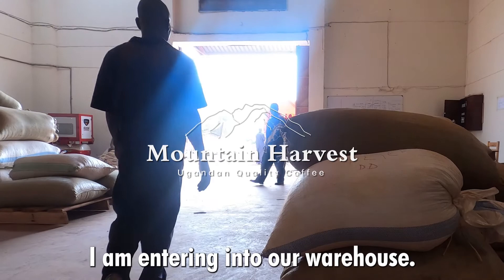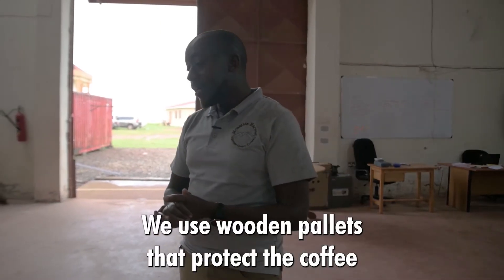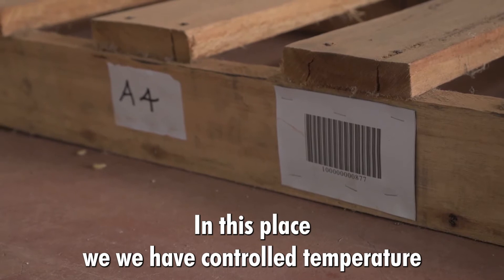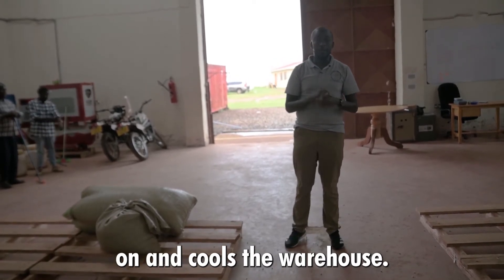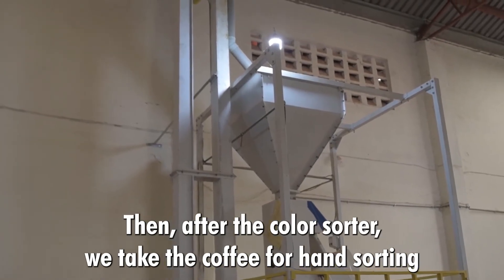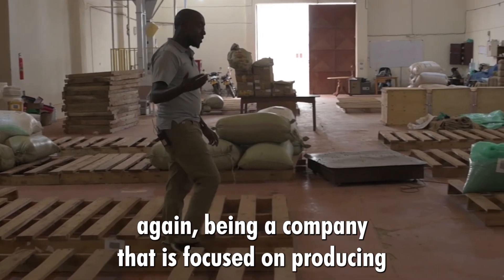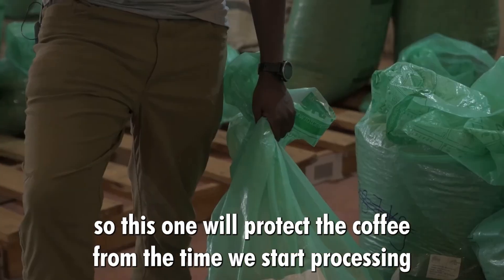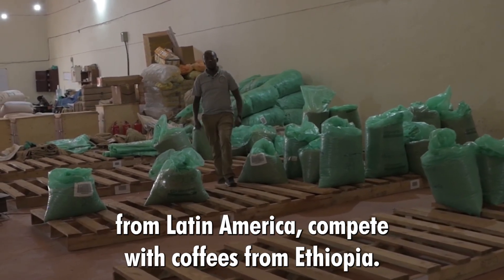Mountain Harvest Tour - Warehousing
Mountain Harvest Managing Director, Kenneth Barigye, outlines the work that happens on Mt. Elgon.

Uganda’s coffee is excellent because it is a full expression of the people’s hard work. What Mountain Harvest finds over and over again is the same story - people with potential to express an abundance of excellence through their coffee and farm but without access to a reliable market to sell their coffee. Without a reliable supply chain, these farmers do not invest in their land, are not challenged to establish healthy ecosystems for their crop health, and younger generations are abandoning farming altogether because they do not see its potential. Still, coffee is the main source of income for most farmers in our supply chain, and poverty is persistent. People deserve to thrive, not just survive.

Through Mountain Harvest, farmers have a stable buyer who pays 10-30% above local market prices. By earning fair and consistent prices, farmers are better able to provide for their families, invest in their crops and land, and ultimately, drive the local economy to benefit the entire community. We’re also helping our farmers to diversify their incomes by introducing new inputs such as organic fertilizers and facilitating access to markets for additional crops like Hass avocados, macadamia nuts, and honey — which also provide excellent shade for their coffee trees and pollination for their crops, bringing the benefits full circle.

Once farmers have a sustainable business via their farms, coffee at each step of the supply chain will become more sustainable as a whole. At Mountain Harvest, our goal is to teach farmers how to have sustainable business year round by investing in their farm to reach its full potential.